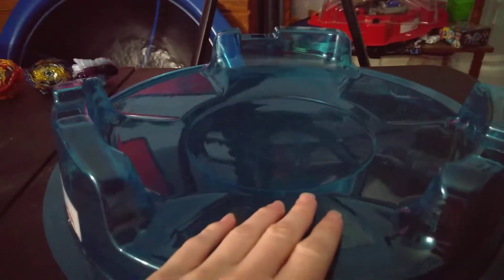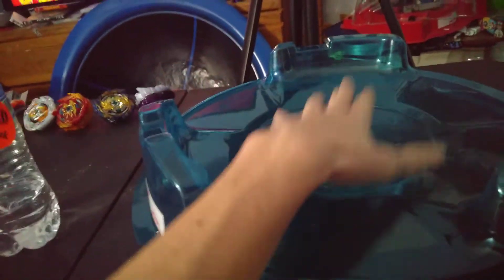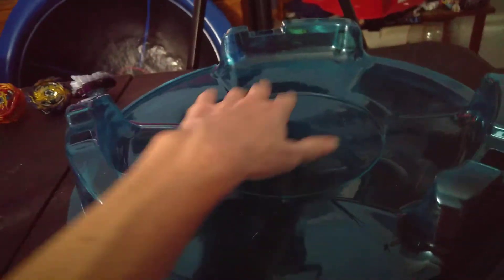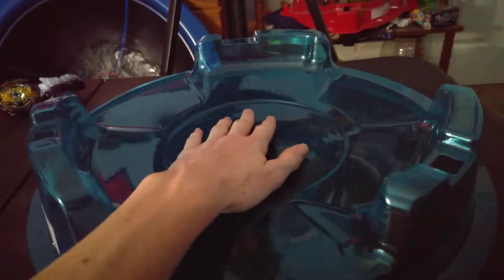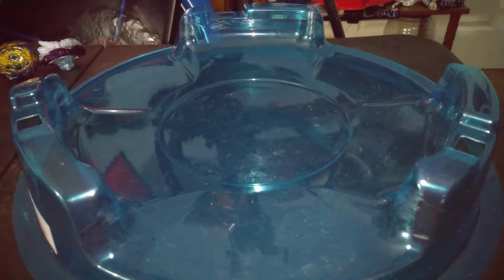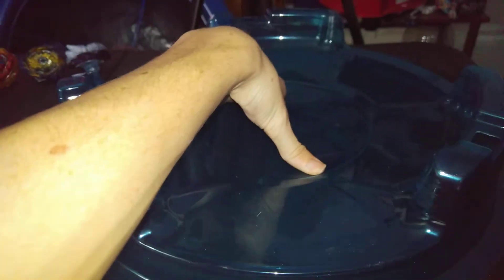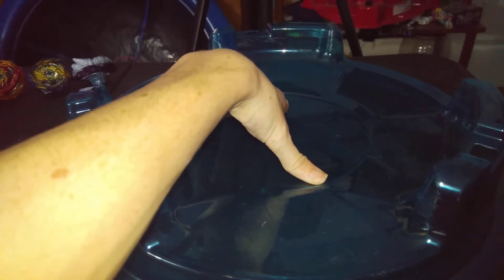Beyblade burst bb10 Stadium